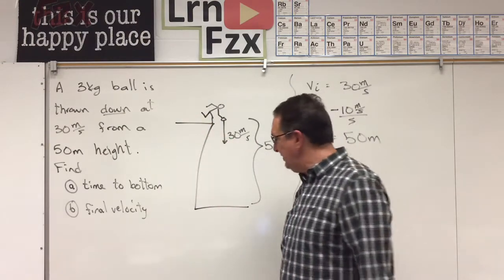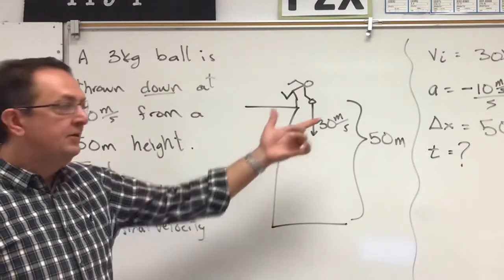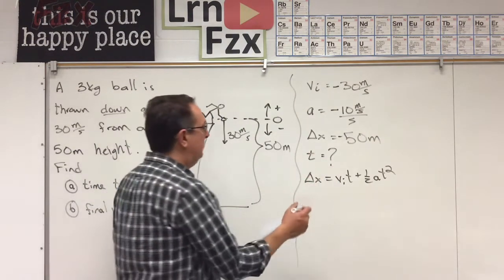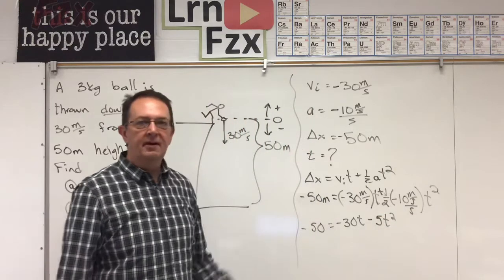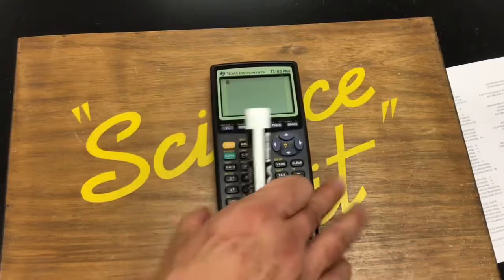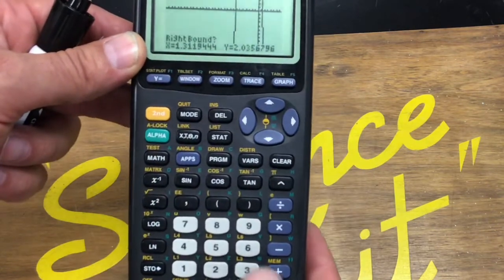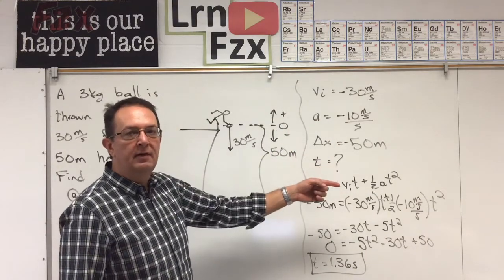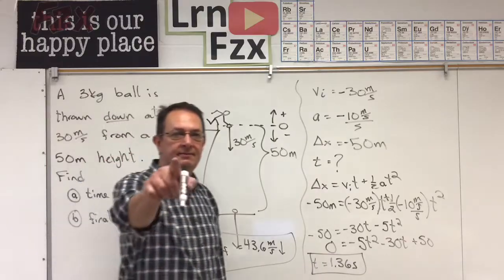Graphically Solving Free Fall Problems - for time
Using the graph/find zeroes method to solve for time in free fall and cliff problems.  This is instead of the quadratic formula and only uses one equation.